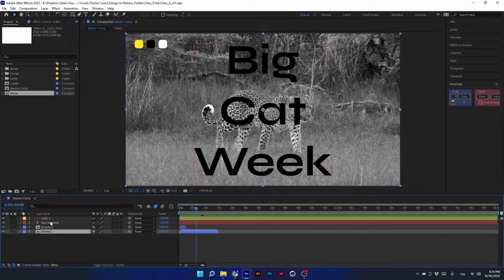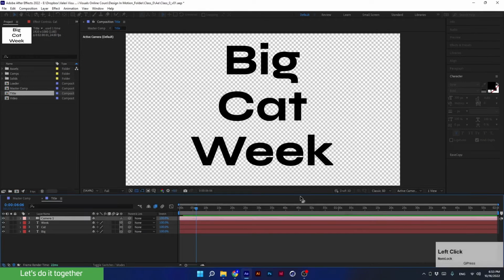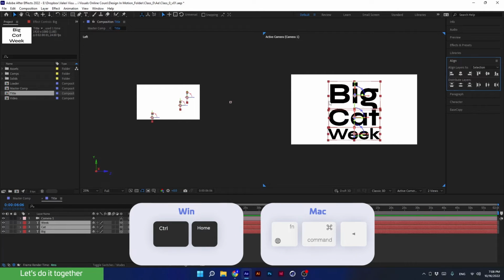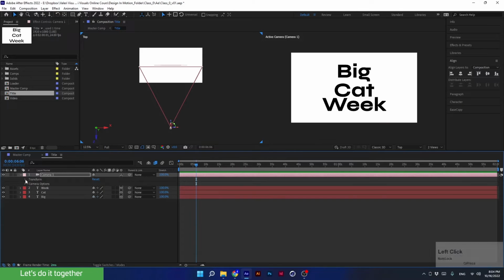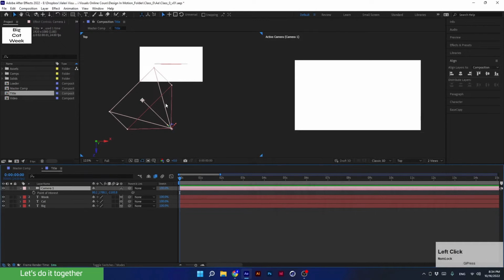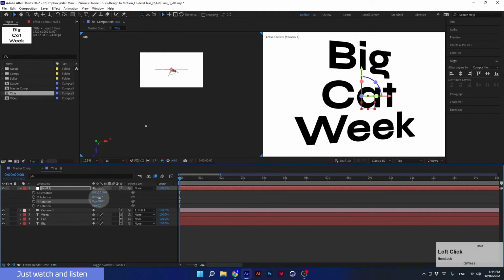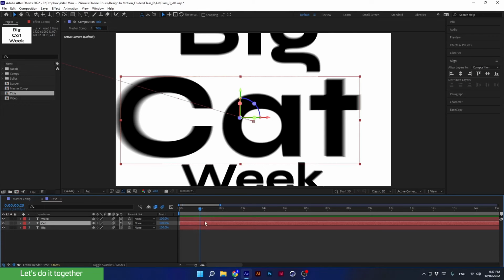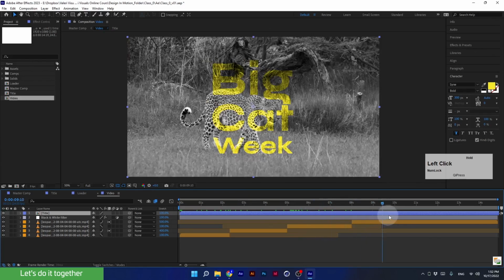Camera and 3D Layers. Layers panel 8. Adobe After Effects for Beginners. Free Course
In this After Effects lesson, we will Discover how to bring depth and realism to your compositions by understanding the fundamental principles of virtual cameras and incorporating 3D layers into your workflow. We will explore the various camera options and settings, such as depth of field, focal length, and perspective, enabling you to create captivating cinematic visuals. With 3D layers, you'll learn how to transform flat images and footage into dynamic three-dimensional elements, opening up a whole new realm of creative possibilities.

00:00 - Intro
00:36 - Prepare the title for animation in a 3D Space
04:14 - Convert the Layers into 3D Layers
07:03 - Create a Camera
09:41 - Camera Tool in the Main Tools Panel
10:23 - Working with Two Views
12:49 - Moving Layers in the 3D Space
15:31 - Different Camera Settings
19:49 - Reposition the Camera Back to Normal
21:27 - Depth of Field
30:04 - Camera Animation
38:43 - Reset the Views
40:27 - Design the Title Scene
41:28 - Animation of the Title Scene
43:39 - Add a Motion Blur
44:51 - Improving the Animation
47:35 - Blending Modes
49:14 - Organize the Scenes
51:46 - Outro